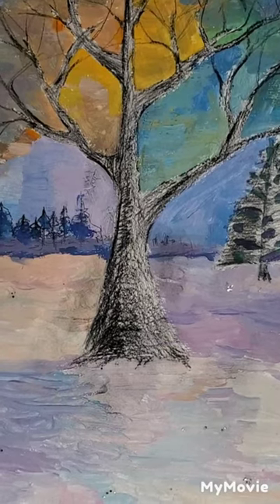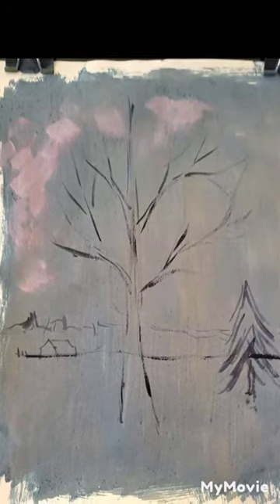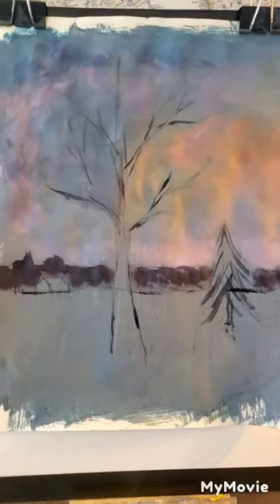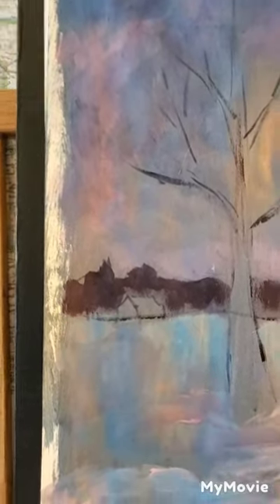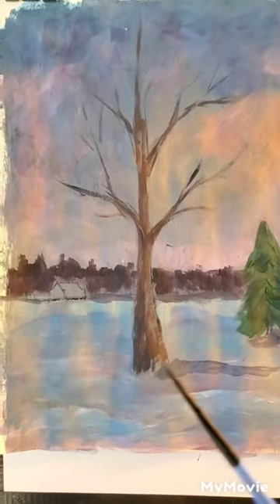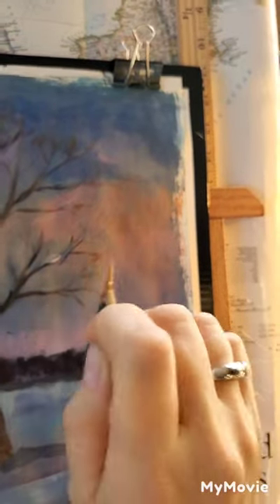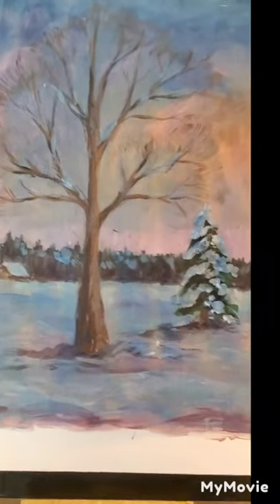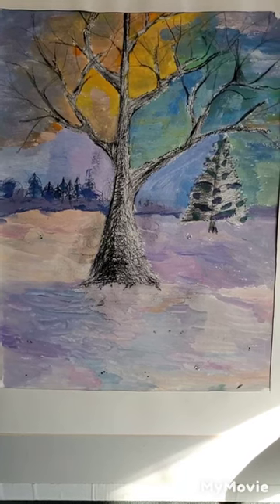Art with Anastassia. Module 8, Lesson 2. Painting trees in wintertime.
Painting trees in wintertime with acrylic paint. Choose first a tree without leaves at the front, then an evergreen tree slid behind, and finish a composition with a forest far away. that will give us an opportunity to create an interesting perspective on a winter landscape and also work with different shapes and color hues. As you know white snow is not always white it depends on weather conditions and the time of the day. so let's explore and find out together!